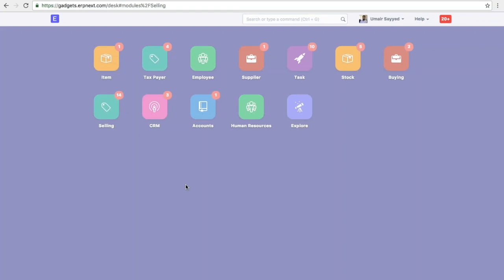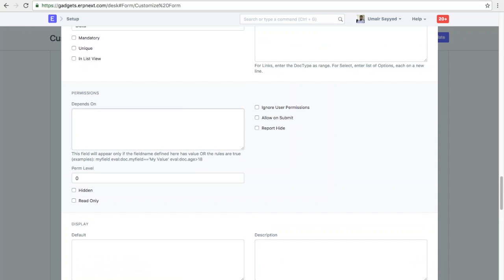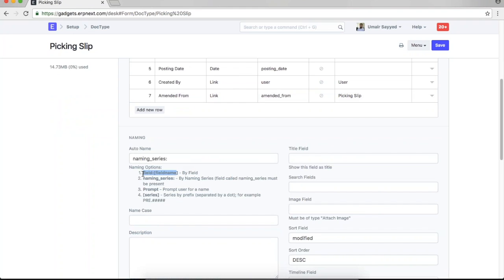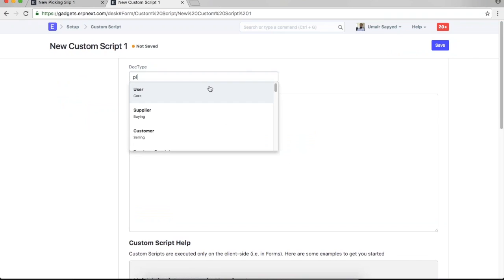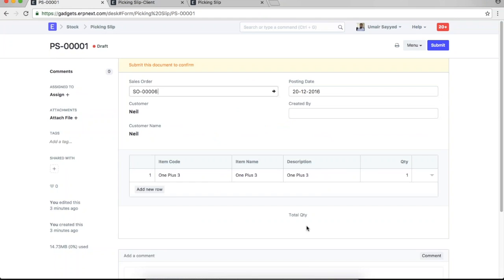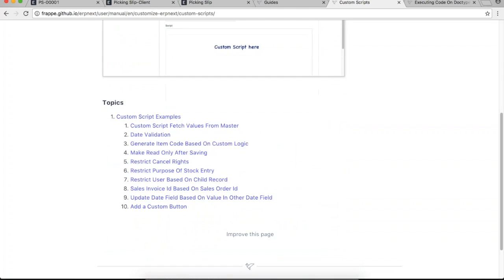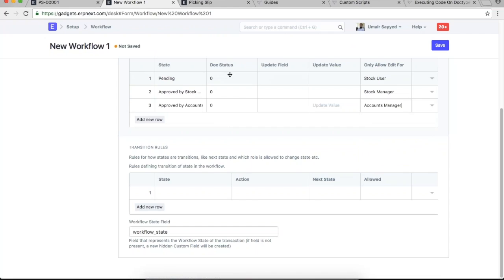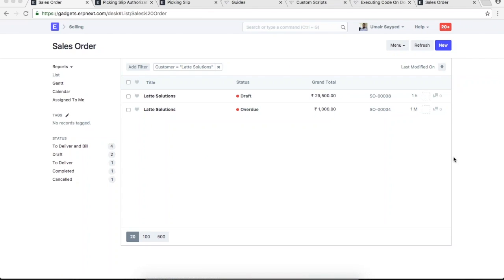ERPNext Customization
This is a recording of an ERPNext webinar which covers training on the customization features in the ERPNext.

Custom Field at 3:38

Custom Doctype at 9:45

Custom Script at 28:13

Custom Print Format Builder at 38:50

Custom Workflow at 43:09